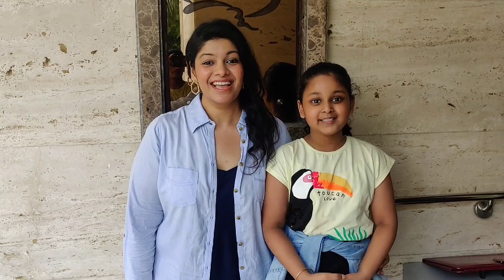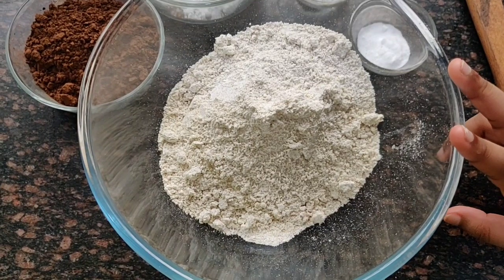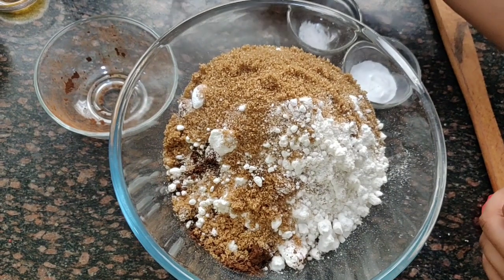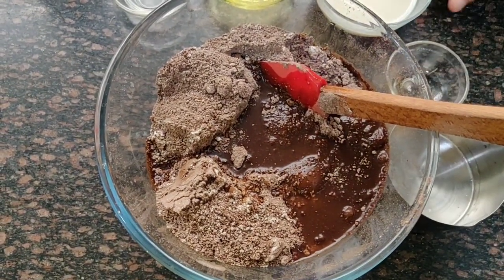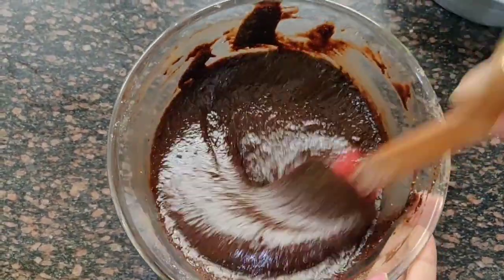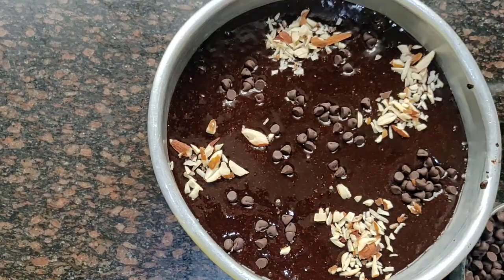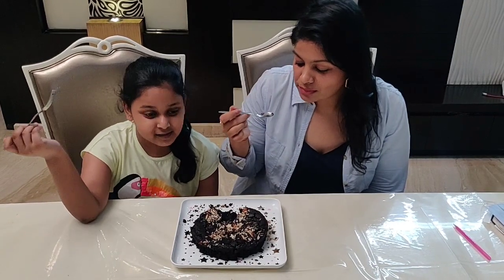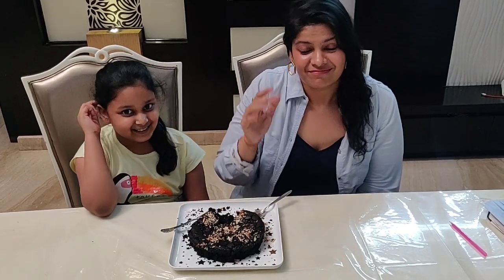Healthy chocolate cake / Gluten free / DAiry free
Super healthy chocolate cake
1 1/2 cup oats flour
1 cup normal sugar or 1/2 Normal sugar 1/2 brown sugar or 1 cup jaggery powder
1/2 cup cocoa powder
1 TSP baking soda
1/2 TSP salt
1/3 cup oil
1 TSP vanilla
1 TSP white vinegar
1 cup cold water
Chocolate chip and almonds for decoration

Enjoyyy ! Super healthy ❣️😇